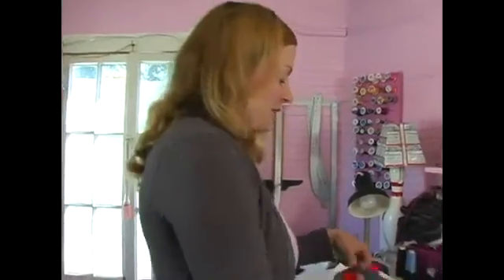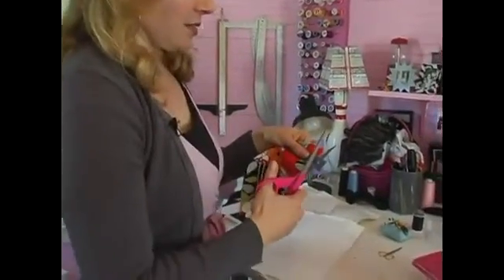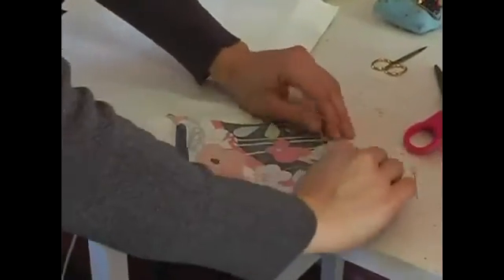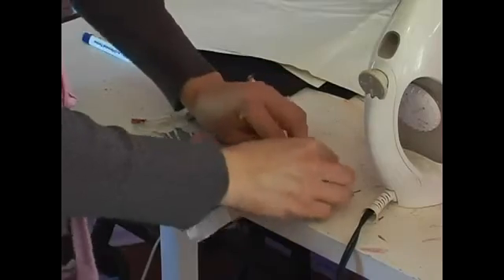Attaching Pocket to Cloth Grocery Bag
Attaching Pocket to Cloth Grocery Bag. Part of the series: How to Make a Cloth Grocery Bag. Learn about attaching the pocket to cloth grocery bags with expert crafting tips from an expert clothes designer in this green living and recycling video clip.